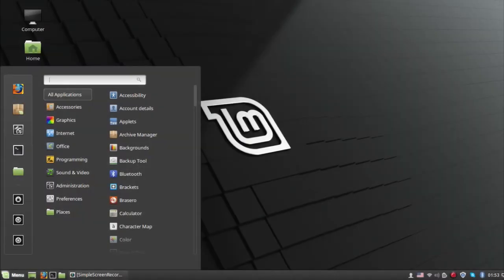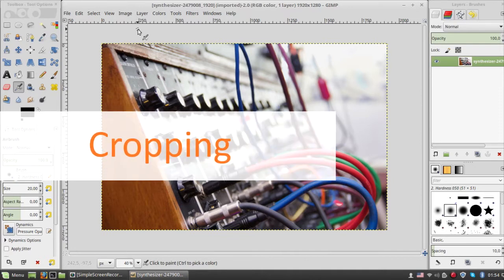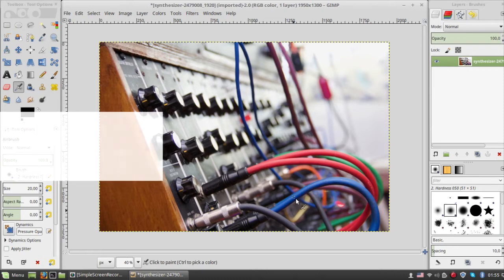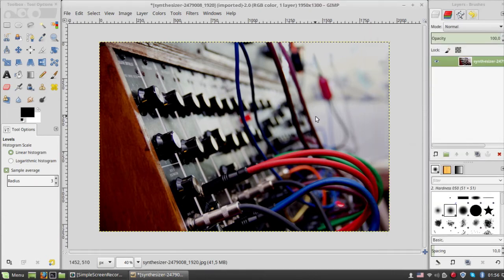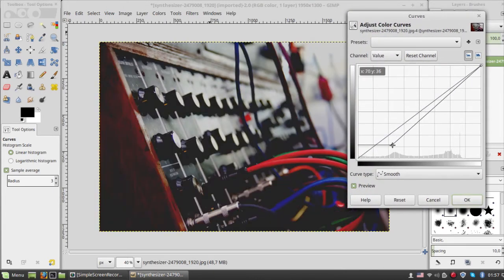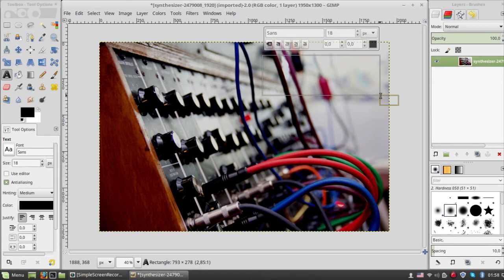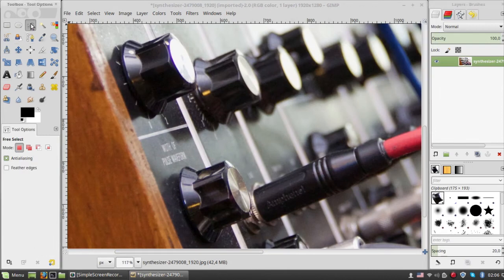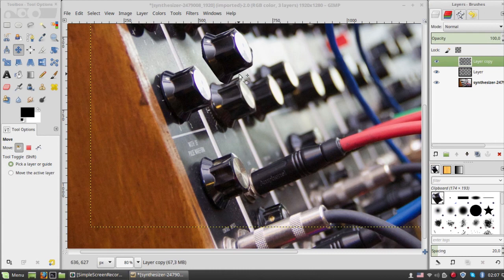Basics of GIMP Image Manipulation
GIMP: GNU Image Manipulation Program basics tutorial

GIMP Is a leading Open Source software available for Linux and other platforms for editing images.  Learn how to get it started with it in this video